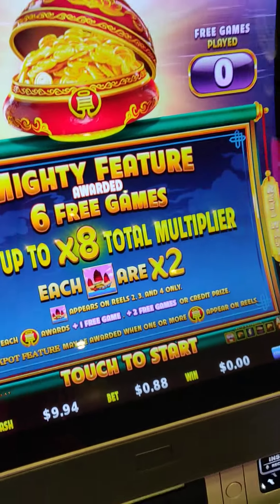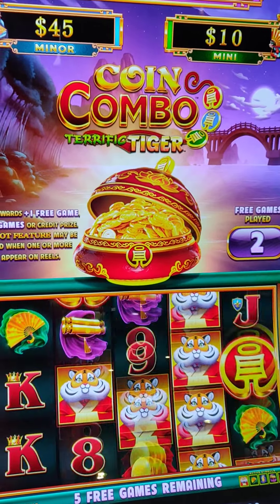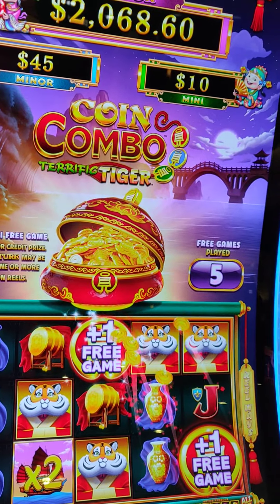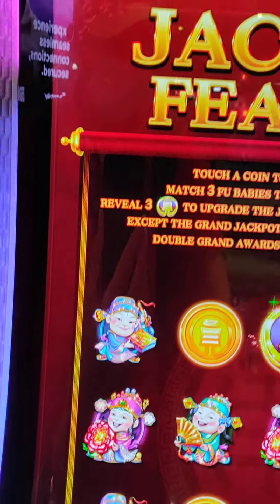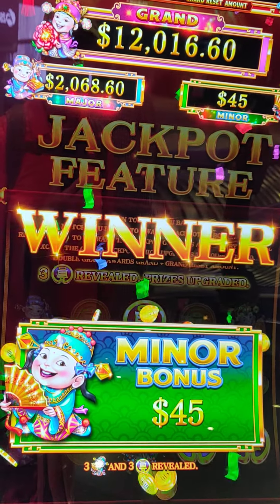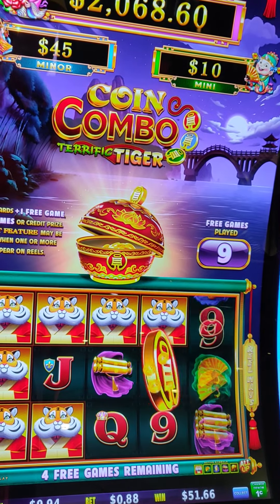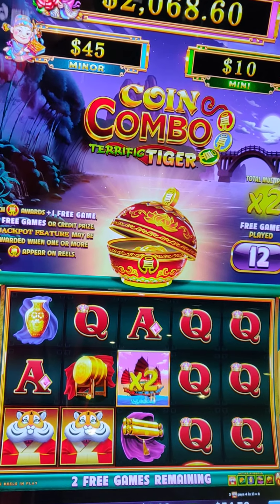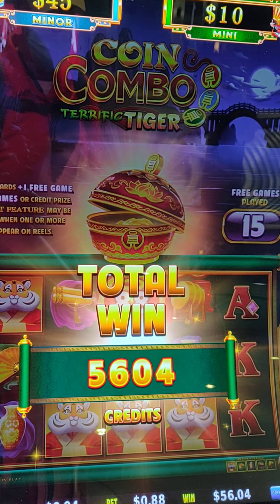IN LAS VEGAS 5 MIN AND I GET A BONUS!!!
AT THE AIRPORT WAITING FOR LUGGAGE